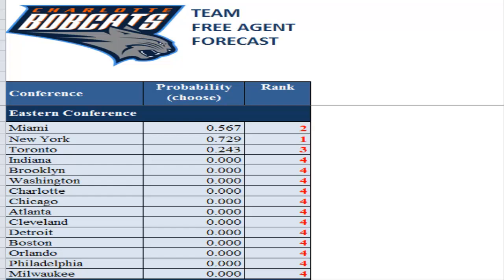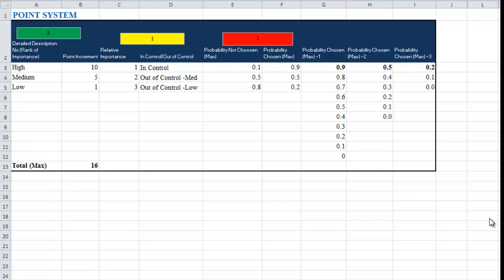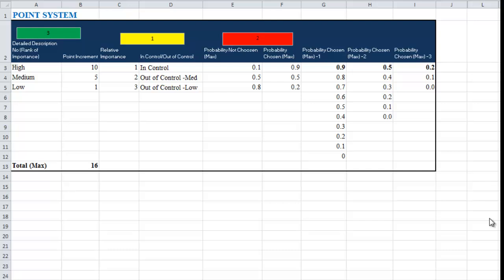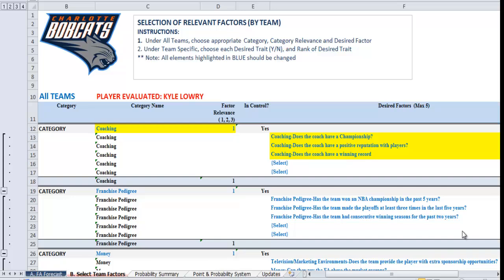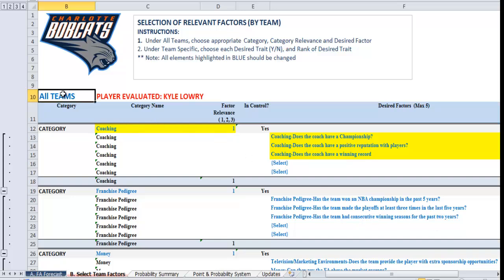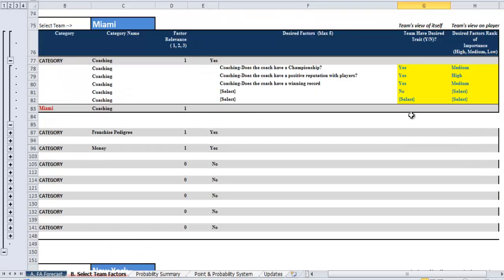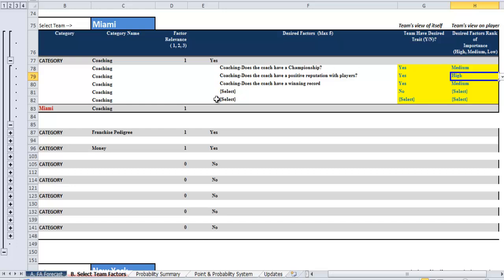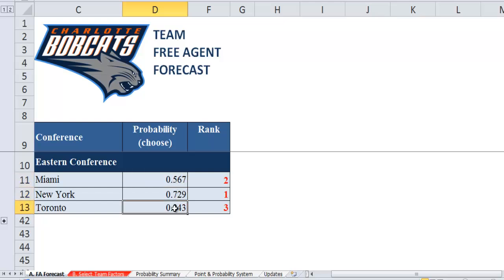Sports Analytics Case Competition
UNC NBA Sports Analytics Case Competition